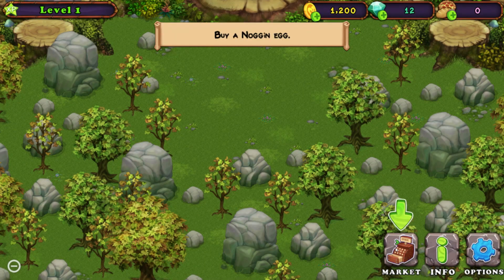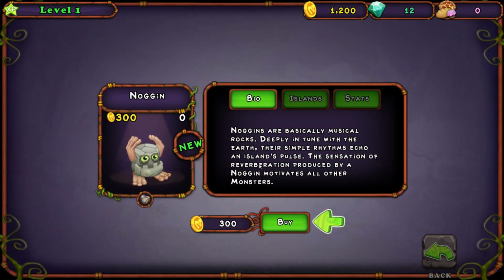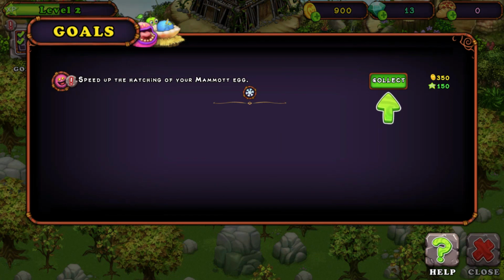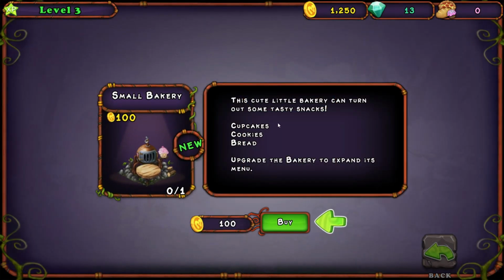My Singing Monsters lets-play part 1: A fresh start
mysingingmonsters Here we go! A new lets-play series! Hope you enjoy!